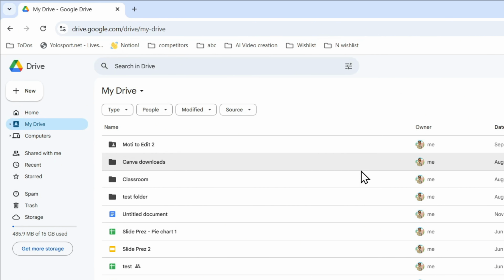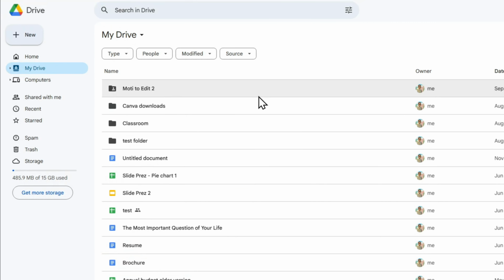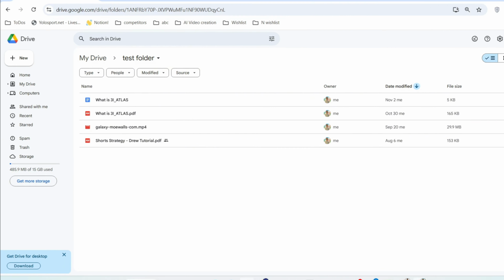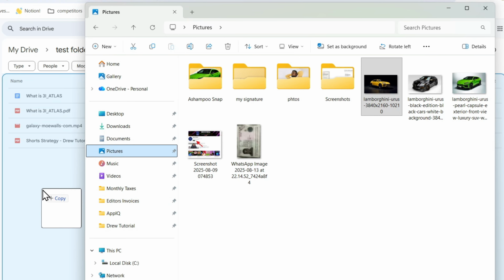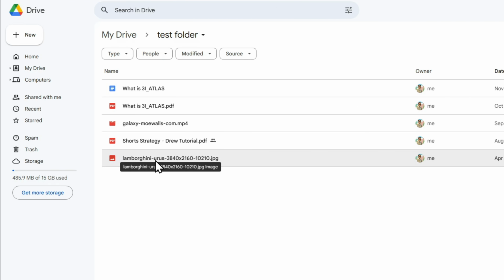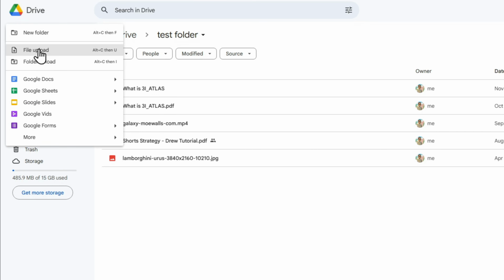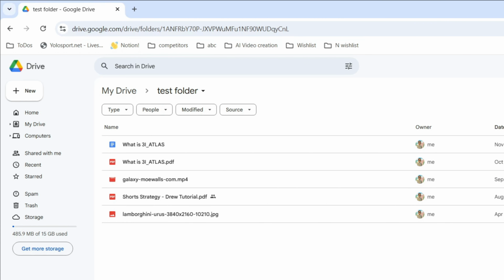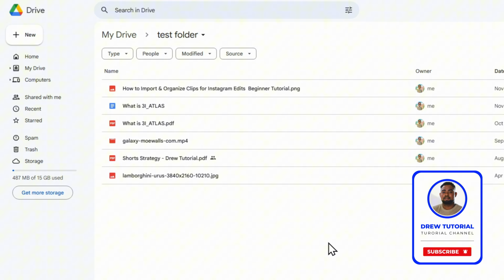How to Save Photos to Google Drive on Windows PC (Step-by-Step 2026)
How to save photos to Google Drive on a Windows PC or laptop is one of the easiest ways to back up your pictures and keep them safe online. In this Drew Tutorial, I’ll show you exactly how to upload and avoid losing your photos using Google Drive on Windows.

In this video, you’ll learn:

How to save photos to Google Drive from a Windows PC
How to upload pictures manually or automatically
How to use Google Drive for Desktop to back up photos
Where your uploaded photos are stored in Google Drive
Tips to keep your pictures synced and secure

This tutorial works on Windows 11 and Windows 10, and covers Google Drive in 2026 with the latest interface and settings.

🎥 Check out more Drew Tutorial videos to learn PC tips, file backups, and cloud storage basics.